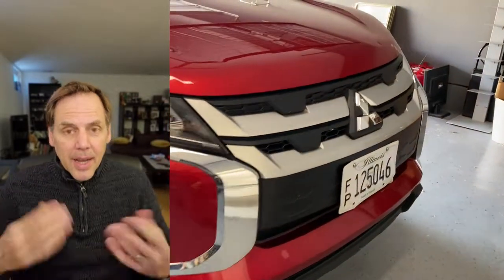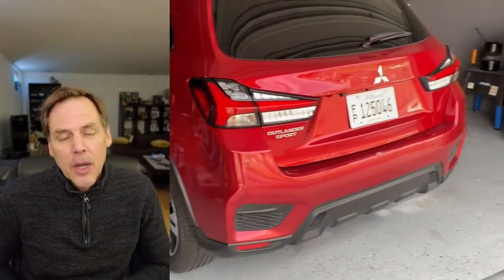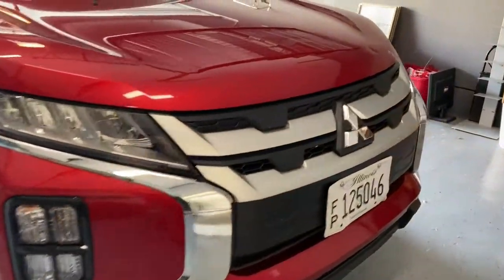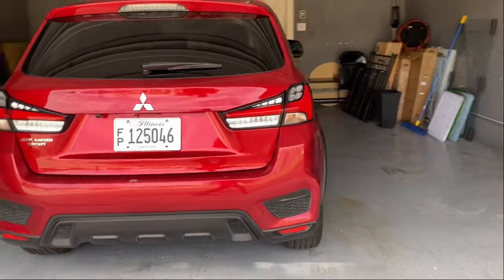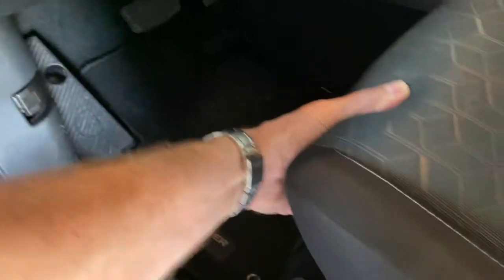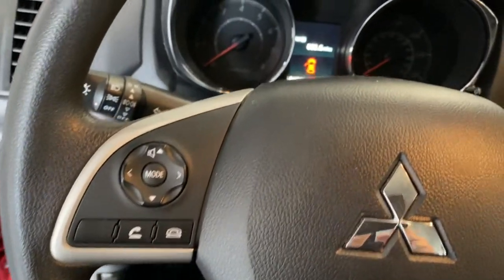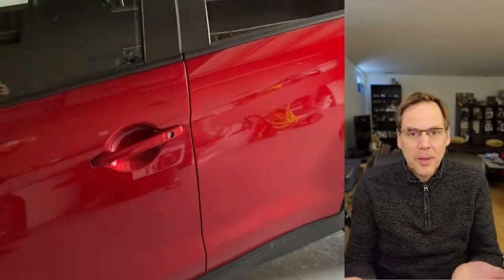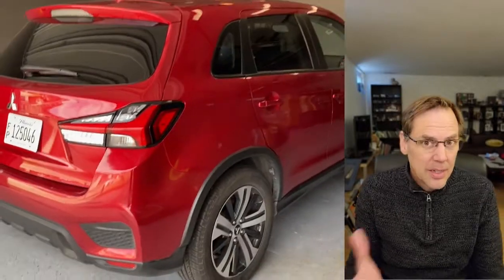Mitsubishi Outlander Sport - Hilariously Good and Bad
The 2021 Mitsubishi Sport has some very redeeming features yet, misses the mark on creature comforts.. Have a look and let me know if you own one of the nicer trims, and if those are easier to live with.